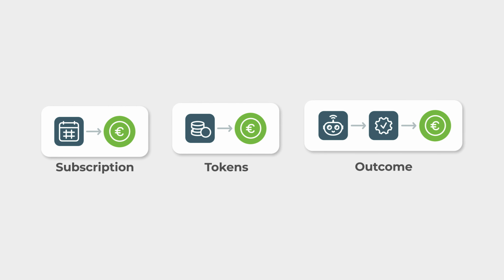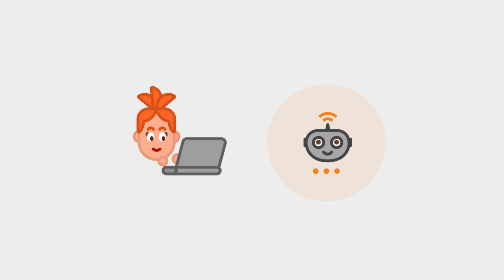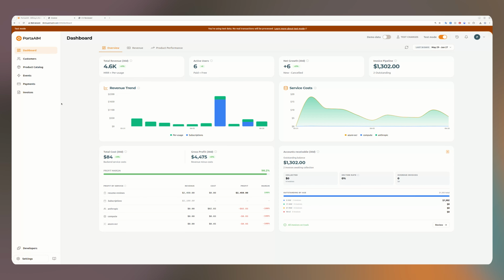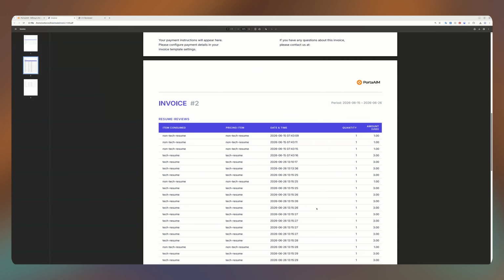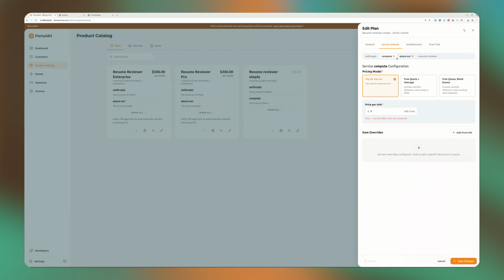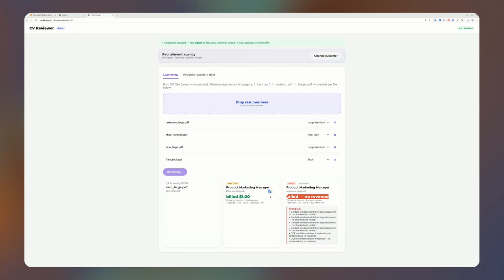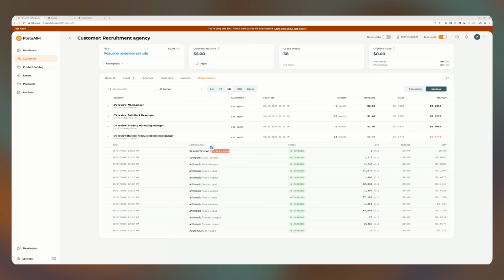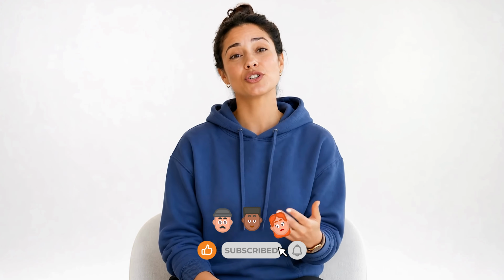Outcome-Based Billing: Track Costs and Margin for AI Products | PortaAIM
Outcome-based pricing makes it simple for customers because they pay for the result, not the work behind it.

But failed workflows, retries, and compute costs can reduce your margin without warning.
In this video, we show how PortaAIM helps track costs, revenue, and margin for AI products. Learn how to identify what impacts profitability and see when something goes wrong.

Timecodes:
00:00 Intro
00:33 The example
01:22 What PortaAIM does
01:36 The reveal: the invoice
02:06 How I built it
02:50 Onboard and run
03:15 The margin trap (payoff)
04:00 The dashboard
04:15 Outro

* Why Voice AI Cost Per Customer Is Still a Mystery to Operators
* Your first AI price is a guess. The second one needs usage data